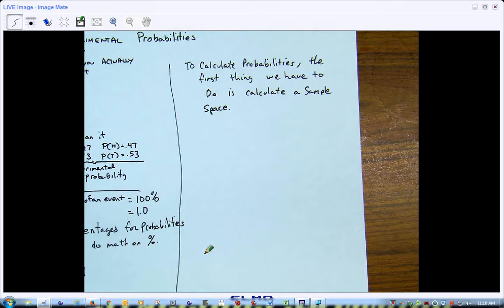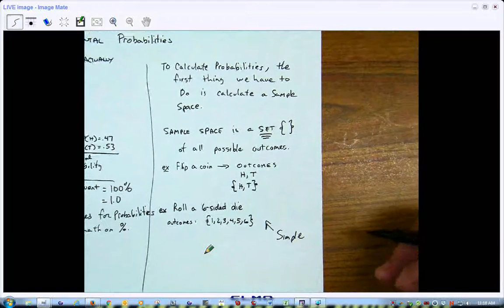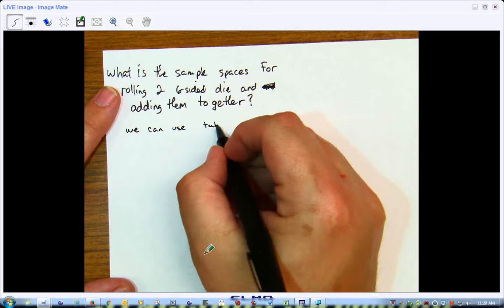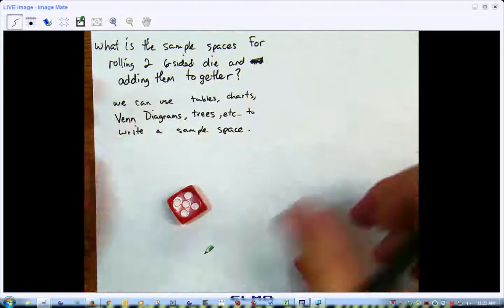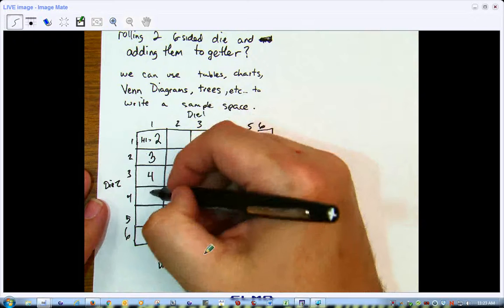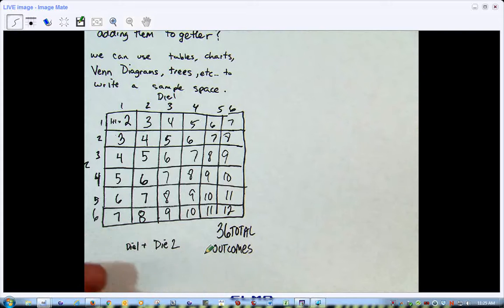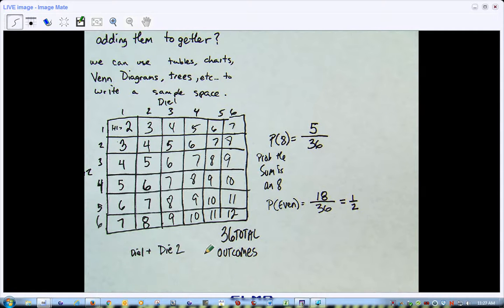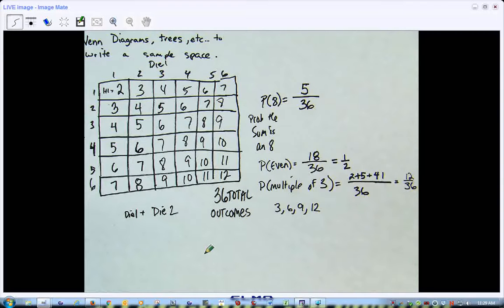sample spaces and the counting principle 2